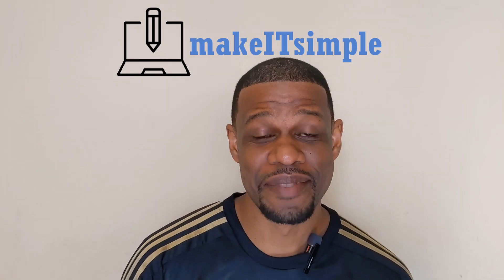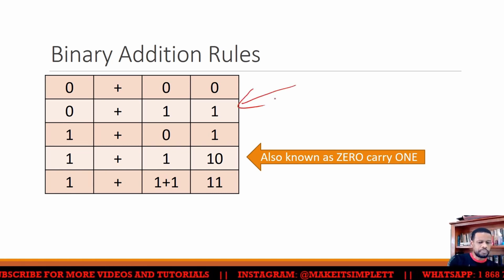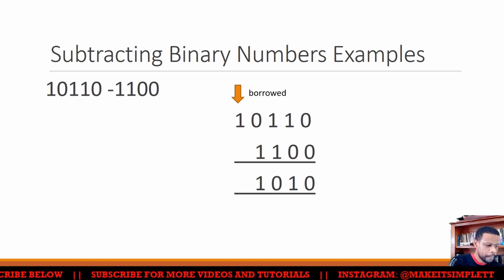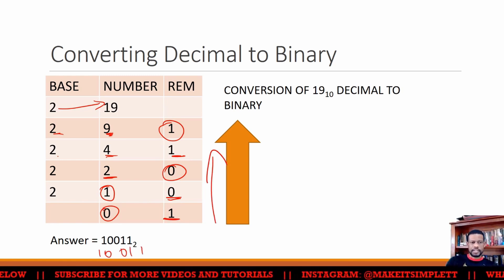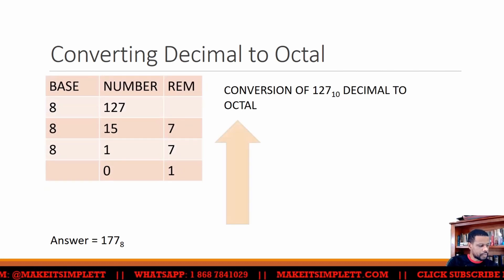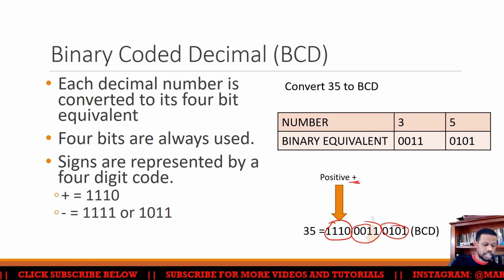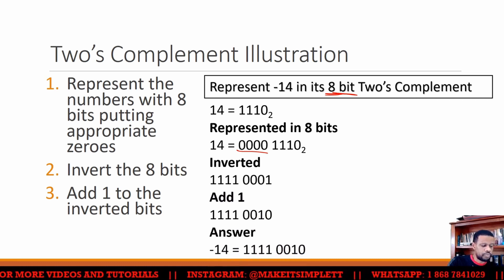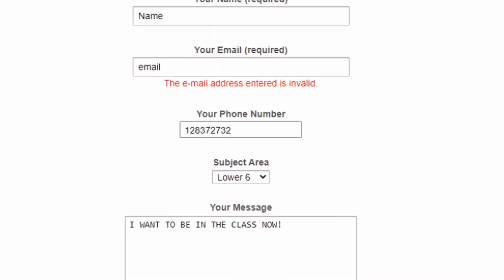CAPE COMP SCI U1: BINARY CALCULATIONS | MAKE | IT | SIMPLE | TT